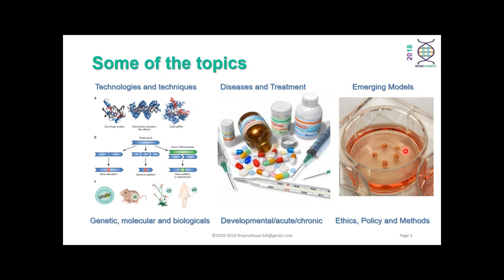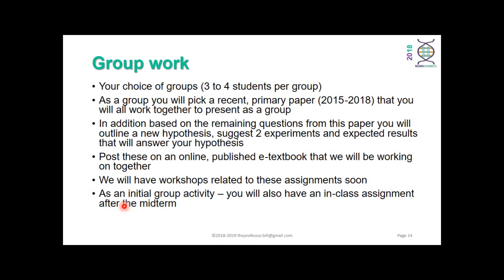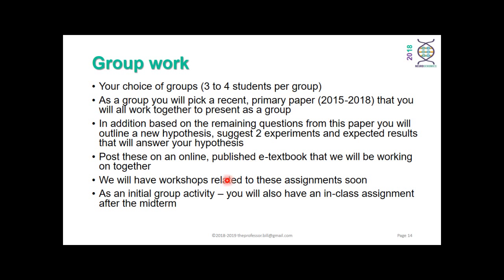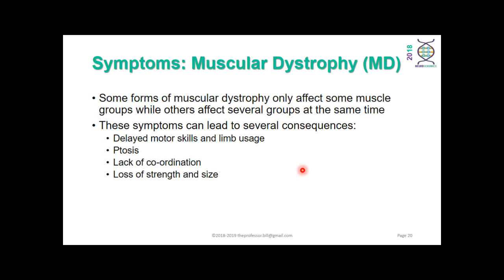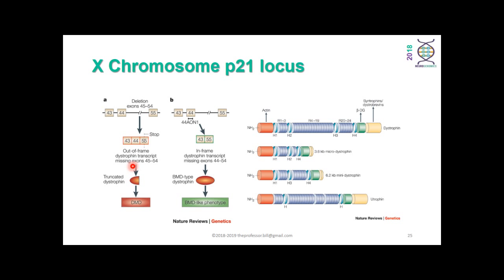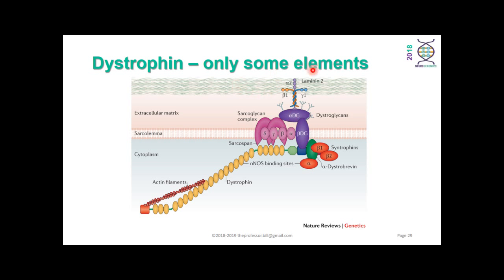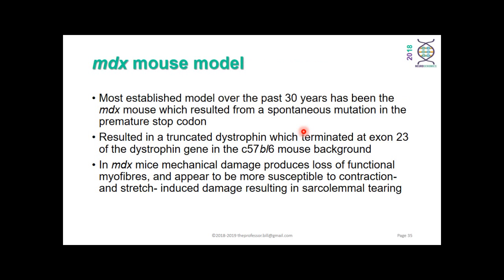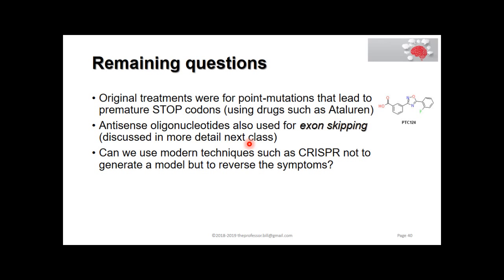HMB360 2018 Lecture 1